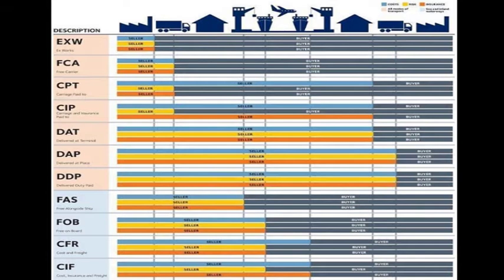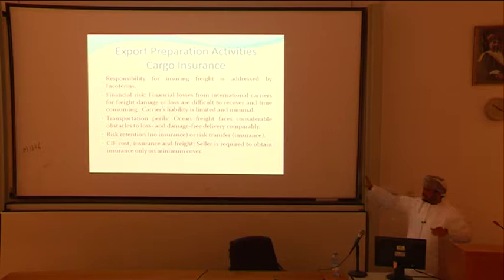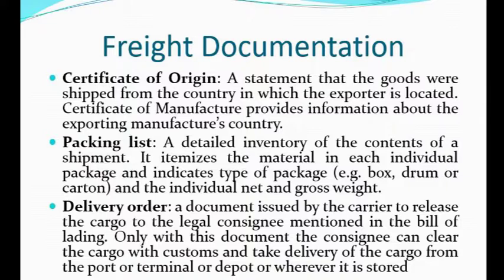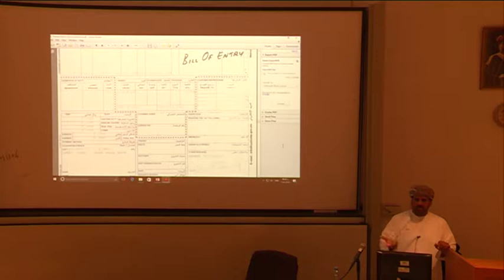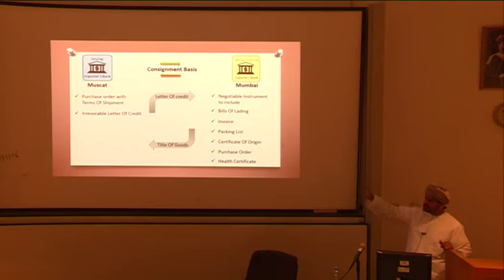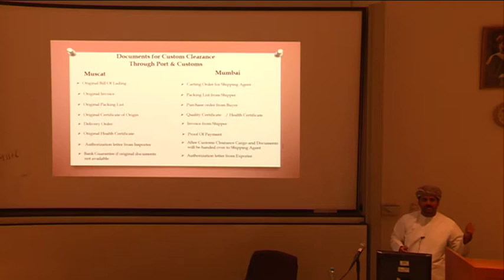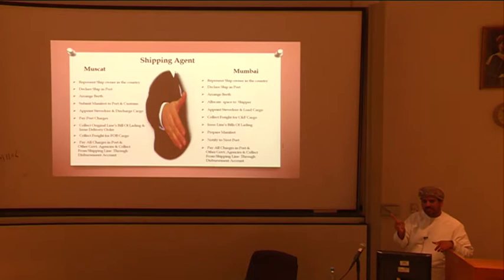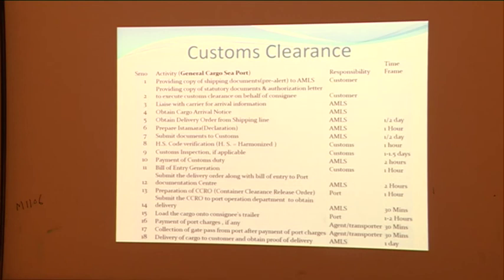Freight Transport part 2 Dr Abdullah Al-Hajri